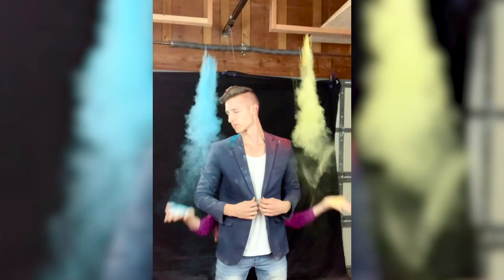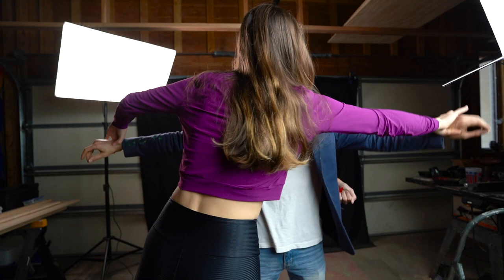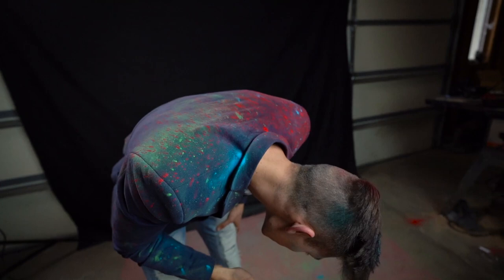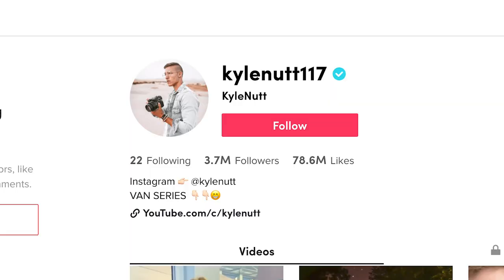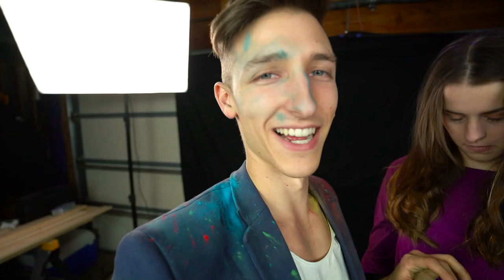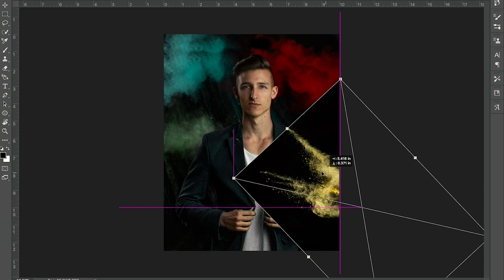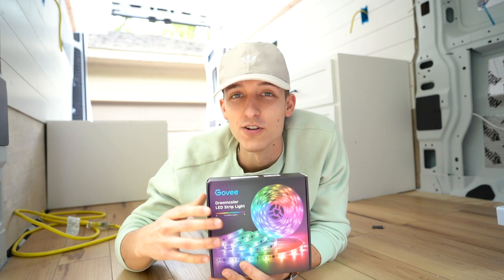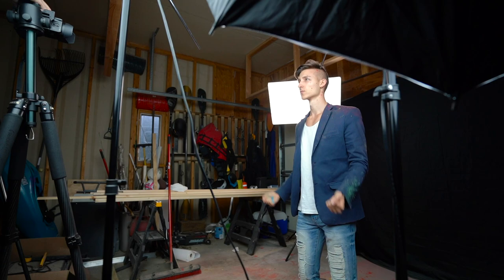INSANE COLOR POWDER PHOTOGRAPHY! | BTS Kyle Nutt TikTok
Behind the scenes of our color powder photography photoshoot! Check out GOVEE & their AMAZING lights!! 😁👇🏻

MY LIGHTROOM PHOTOGRAPHY PRESETS!

Listen to "Kyle Nutt" on Spotify

MY GEAR!

VLOG LENS
CINEMATIC LENS
SD CARD
Camera Mic
My Fav Microphone ever

If you're just getting started and want a great professional Youtube/Photography camera for half the price as mine, try this